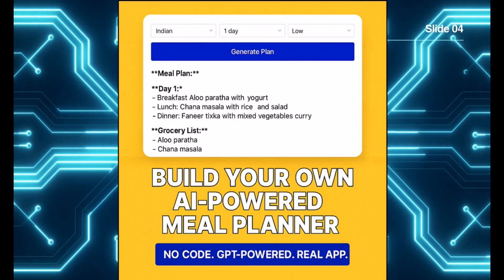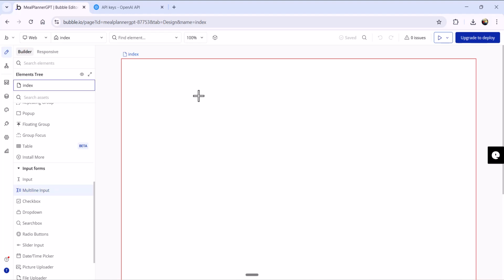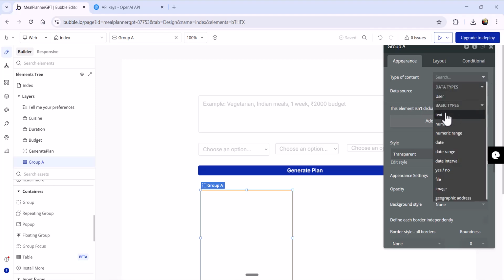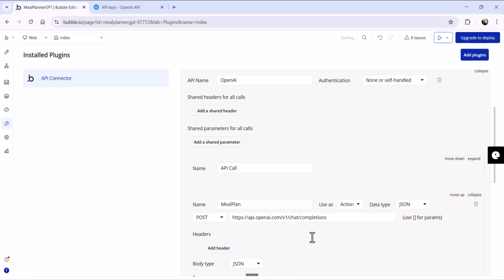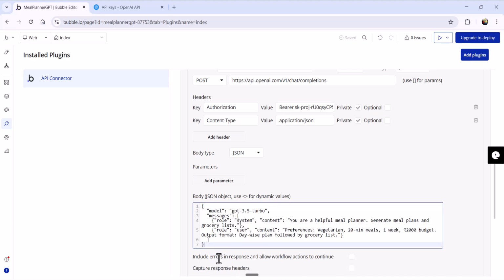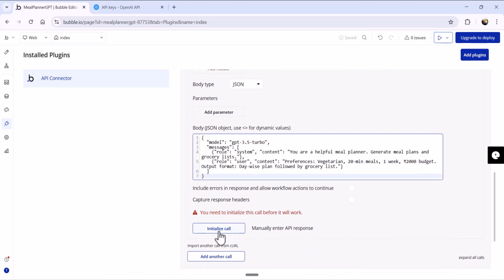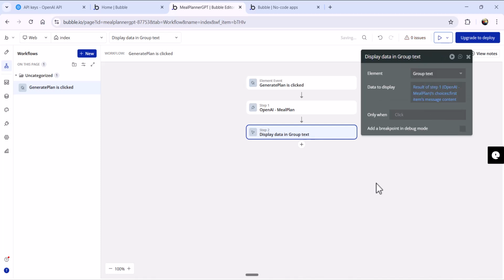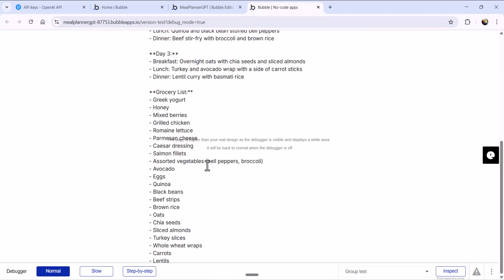Build an AI Meal Planner App (No Code) | GPT + Bubble Full Tutorial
Want to build your own AI-powered app — without writing a single line of code?
In this tutorial, I’ll walk you through how to create a fully functional Meal Planner app using GPT and Bubble, step by step.

This app takes in user preferences, the number of days for the plan, and budget, then generates a custom meal plan with a grocery list — all powered by OpenAI’s Chat Completions API.

Whether you're a beginner exploring no-code tools or a professional looking to understand GPT integrations, this video will give you a solid foundation to build and deploy your own AI tools.

🔸 What you’ll learn in this video:

How to set up a Bubble project from scratch
How to connect Bubble with OpenAI’s API
How to structure the JSON request for GPT
How to create dynamic user inputs (preferences, days, budget)
How to display GPT responses in your app
How to preview & share your no-code app publicly

🧠 Why this tutorial matters:
No-code + AI is one of the most in-demand skill combinations in the modern workplace. With just basic knowledge, you can create tools that solve real problems — fast.

💡 By the end of this tutorial, you’ll have your own AI Meal Planner app, fully functional and ready to share.